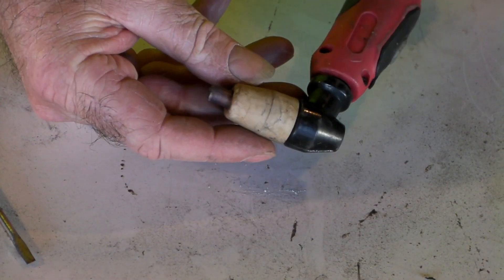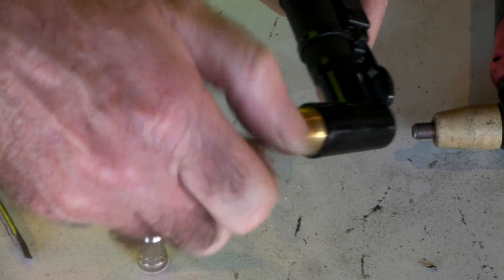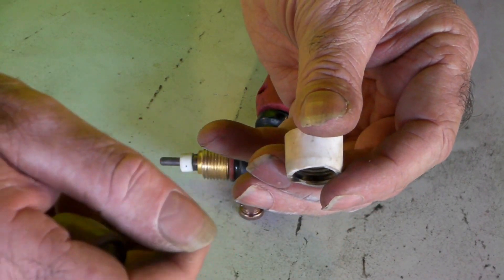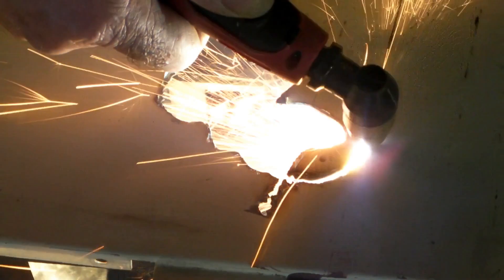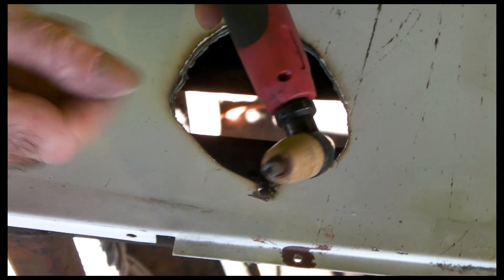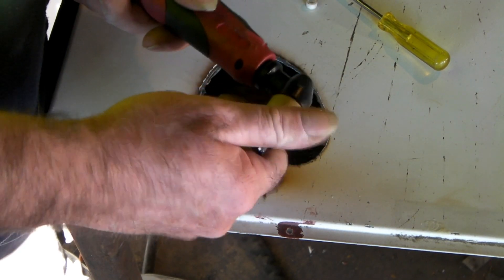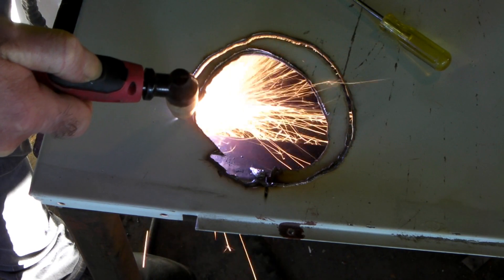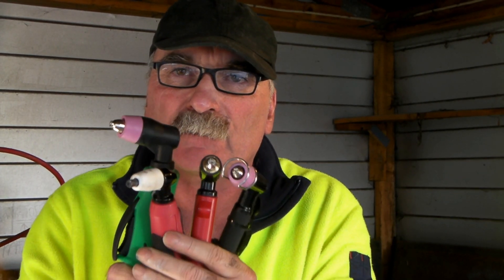Plasma Torch Swirl Ring Replacement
Plasma Torch Swirl Ring Replacement .Replacing plasma cutting consumables is easy to do but don't forget to check your  plasma torch swirl ring because this little ceramic disk can cause you no end of bother if its cracked or damaged. It can  make your plasma cutter cut like its on its last legs . Can turn your plasma cutting torch cutting quality from 100% to total rubbish  because of one little crack.

Plasma torch consumables